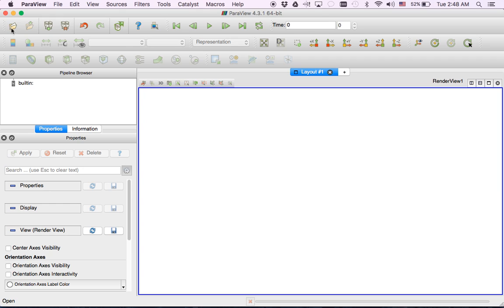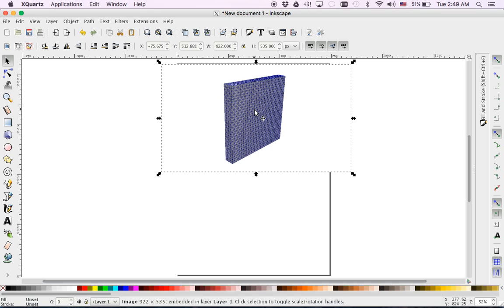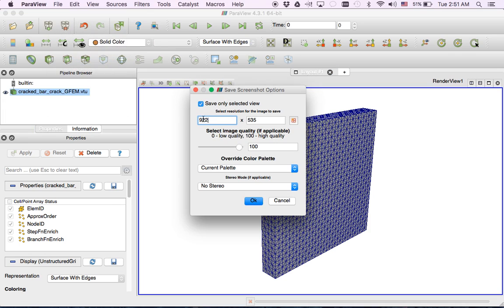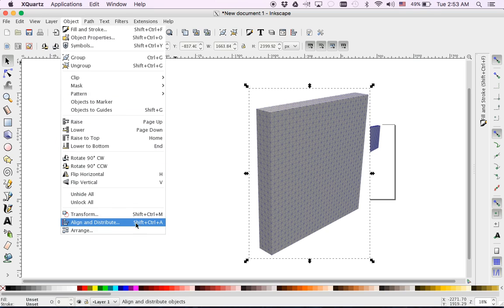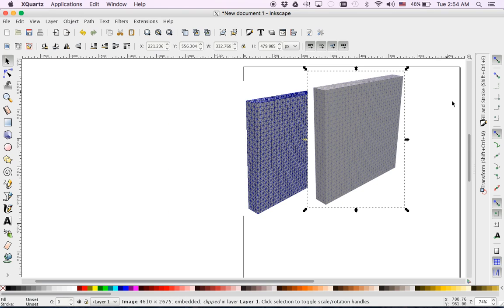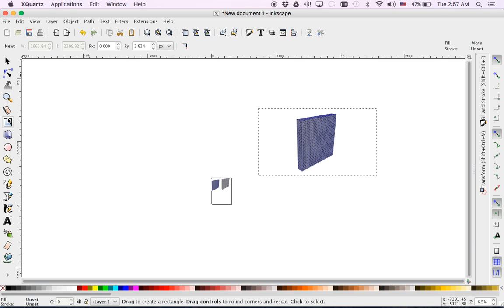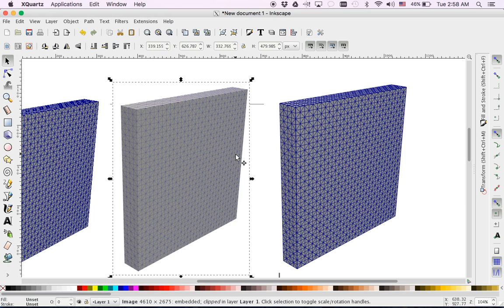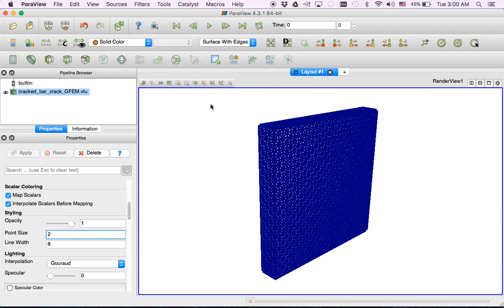Articles - How To Make Publication Quality Images From Paraview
Video made by Piyush Gupta on how to generate good quality images from Paraview.